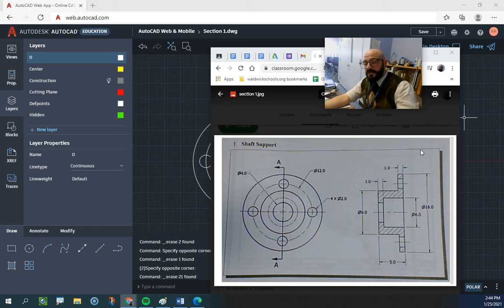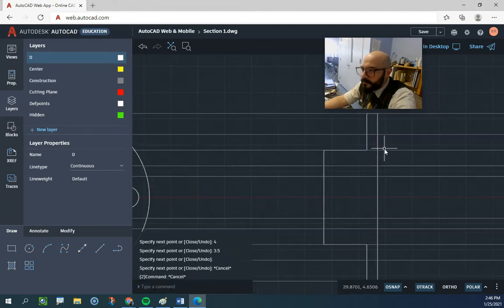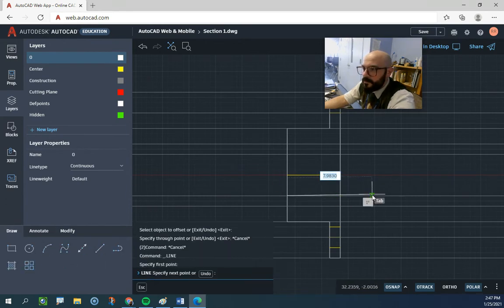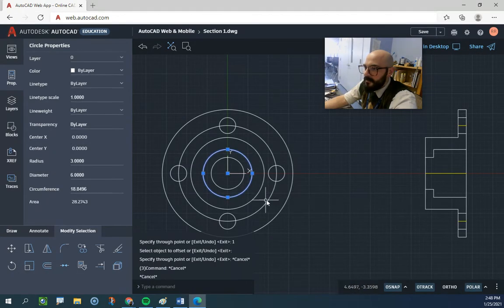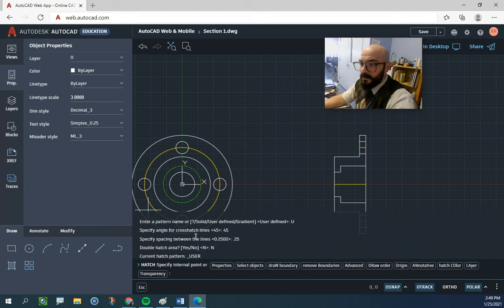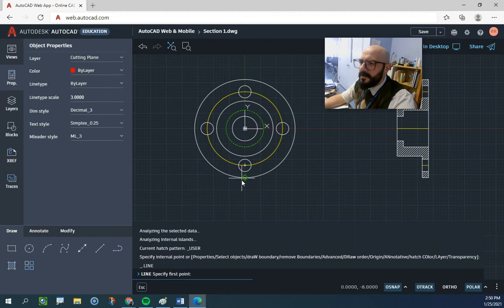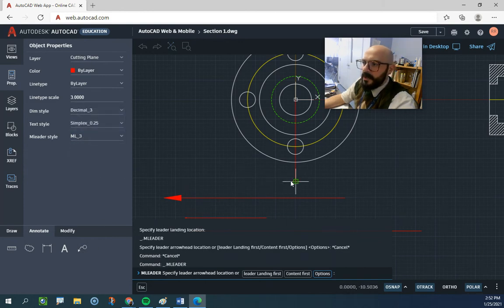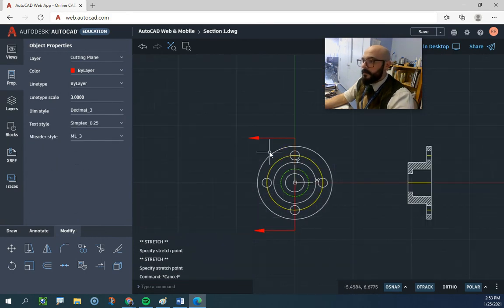AutoCAD Web Section 1 - Shaft Support